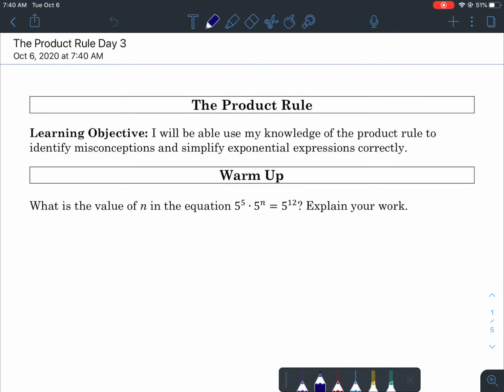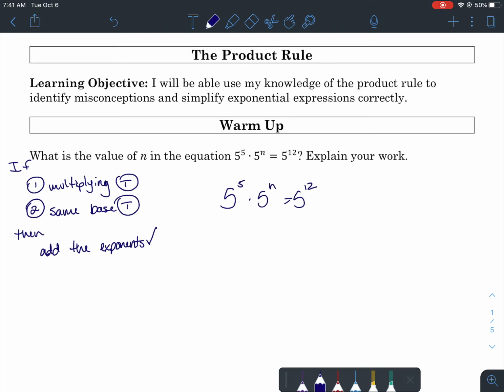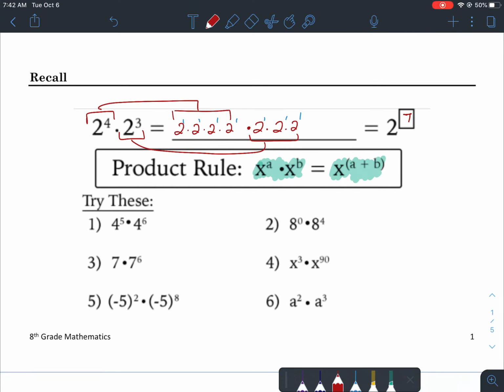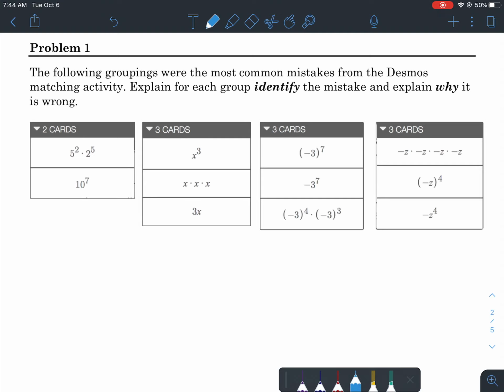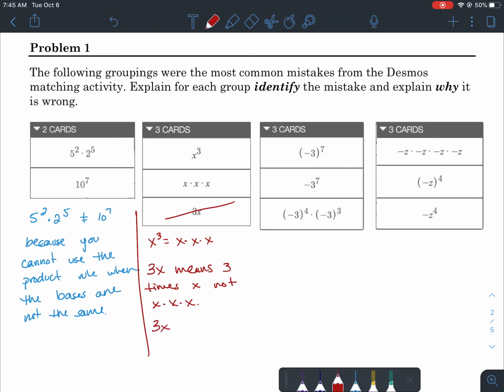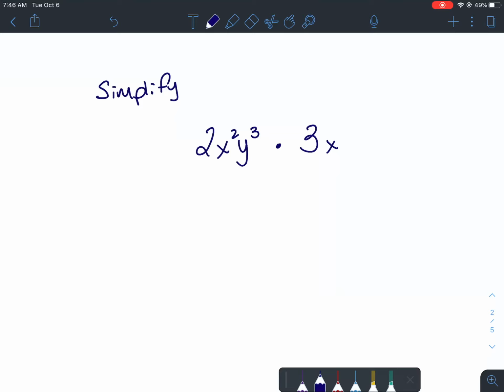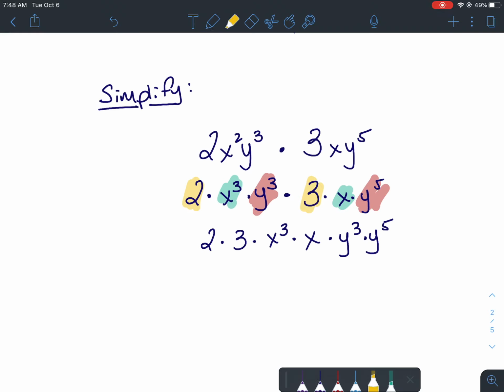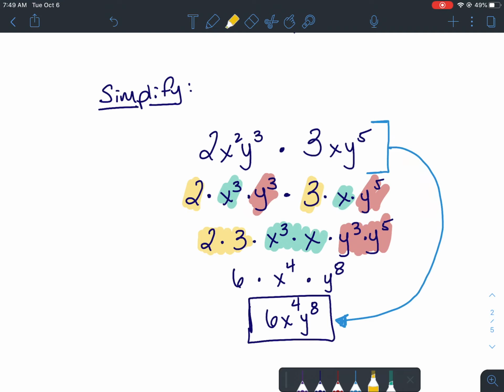The Product Rule 3